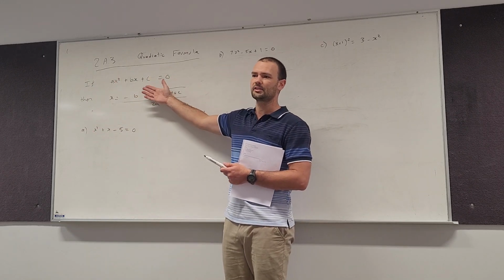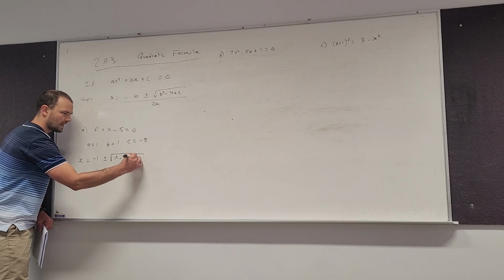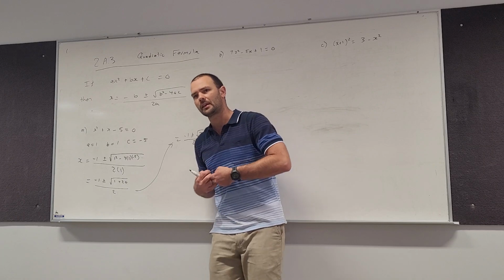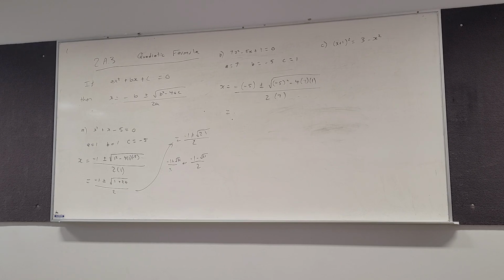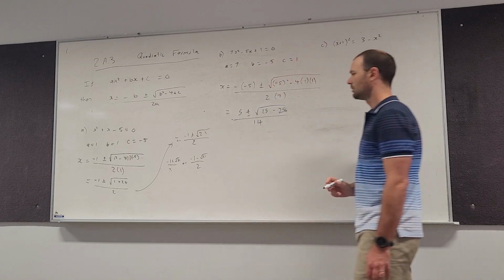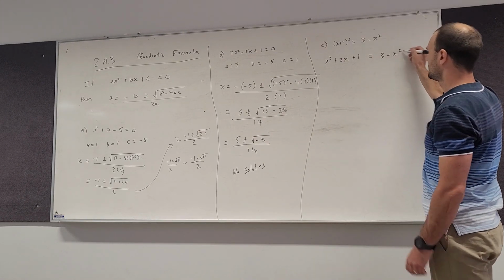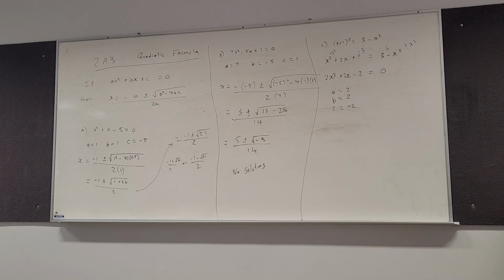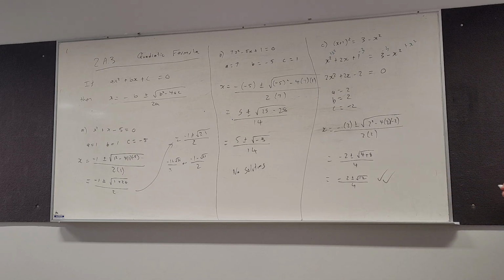2A.3 Quadratic Formula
Question c answer should be sqrt(20)